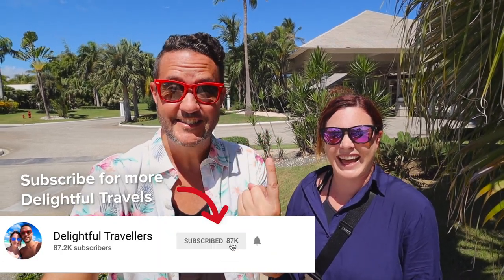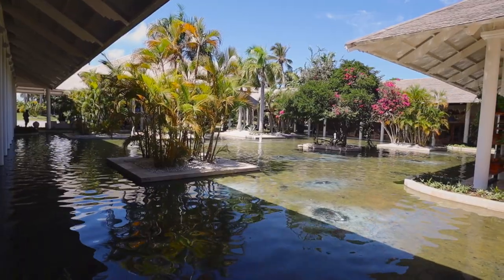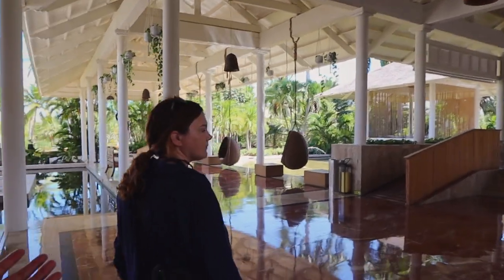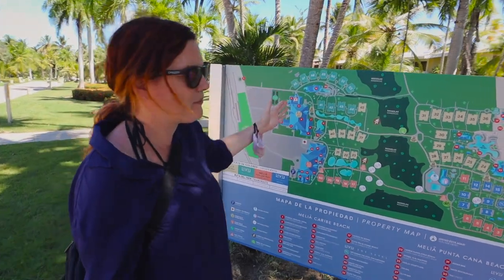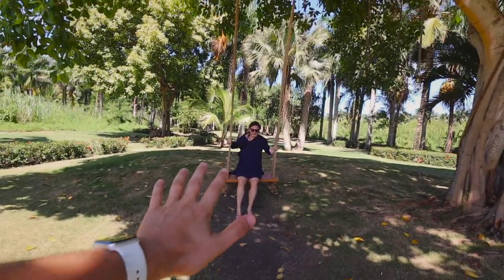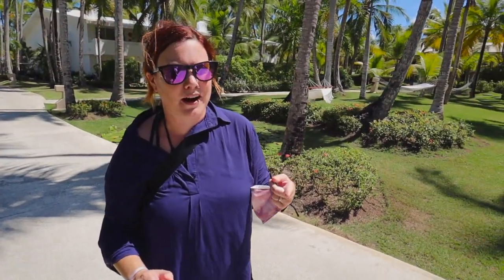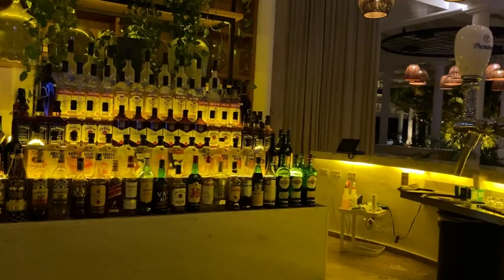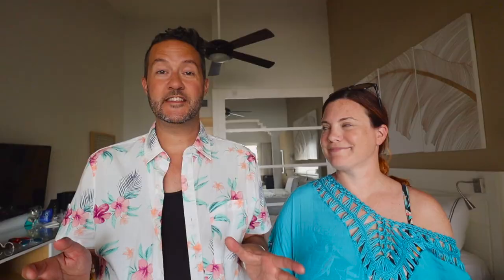$100 All Inclusive Resort in Dominican Republic 🇩🇴😮 Meliá Punta Cana Beach Resort 🏝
This week we're visiting an all-inclusive resort in Punta Cana, Dominican Republic in 2021. We're staying at the Melia Punta Cana Beach Resort (adults only) and giving you a full tour of the resort including the lobby, grounds pool, our room and the pool.

We don't often stay at all-inclusive hotels but because there's been a pandemic we thought it would be fun to take a week to just relax at the Melia in Punta Cana.

We paid about $100 USD per person, per night for deluxe room and all-inclusive package (includes all food and drinks including alcohol).

After giving a tour of the property and also flying the drone we go through all of our pros and cons (favourite and least favourite things) about the resort.

0:00 Welcome to the Melia in Punta Cana
1:12 The Lobby
3:13 The Spa
3:41 Restaurants
4:37 The Grounds
7:03 The Pool
8:18 Room Tour
10:08 The Beach
13:40 Overall Thoughts / Review